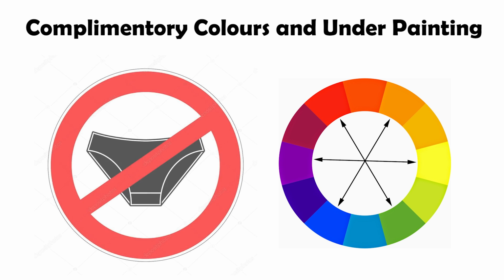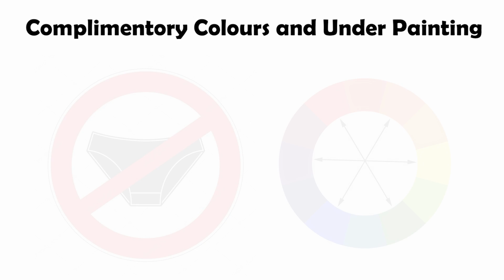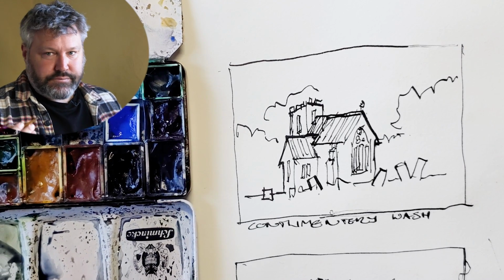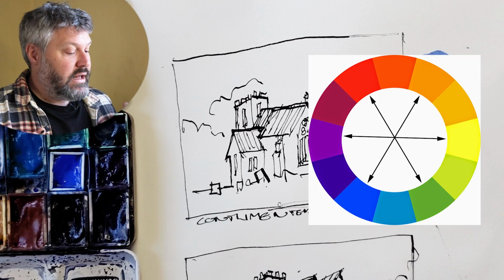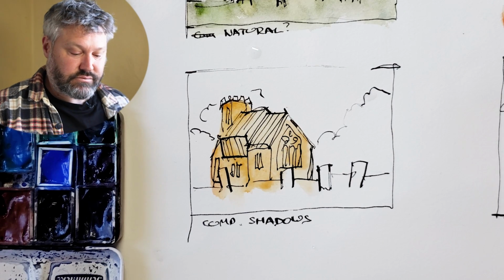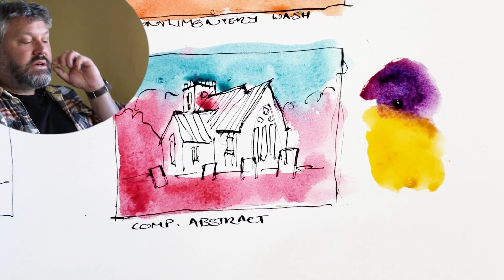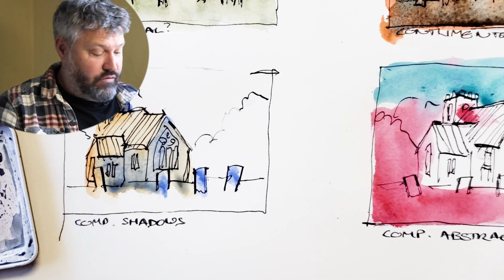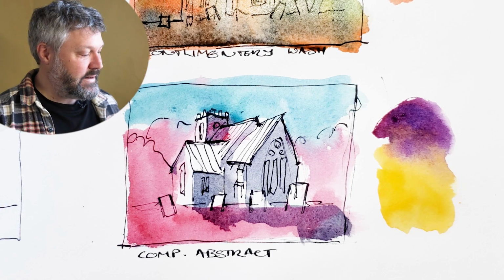How to use COMPLIMENTERY colours in Urban Sketching and Watercolour ART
How to use COMPLEMENTARY colours in Urban Sketching and Watercolour ART | Underpainting & Colour Theory Tutorial
Welcome back! In this detailed tutorial, we dive into the magic of complementary colours and how to use them effectively in urban sketching and watercolour painting. Whether you’re a beginner or looking to refine your skills, this video explores the importance of underpainting and how to break free from literal colour choices to create dynamic, vibrant artworks.
You’ll learn how complementary colours (colours opposite each other on the colour wheel, like blue and orange or red and green) can add impact to your paintings—whether used in underpainting washes, shadows, or final highlights. We’ll walk through simple examples, a big panorama painting demo, and tips on how to add luminosity and visual interest by creatively layering colours.
This video also touches on shadow techniques, abstract colour use, and how small colour pops can bring your urban sketches to life. Plus, get a sneak peek at upcoming series on drawing and painting fundamentals for artists of all levels!
🔥 What You'll Learn in This Video:
• What are complementary colours and how to find them on a colour wheel
• Why underpainting is a game-changer in watercolour art
• How to mix and apply complementary washes as a base layer
• Using complementary colours to create vibrant shadows
• Experimenting with abstract complementary colour schemes
• Tips for adding colour highlights that make your artwork pop
• Step-by-step demo of a complex urban watercolour scene
Chapters:
00:00 — Introduction & Why Complementary Colores Matter
01:15 — What is Underpainting & How It Works
02:00 — Understanding the Colour Wheel & Finding Complementariness
03:10 — Example 1: Naturalistic Colour Choices in Watercolour
05:30 — Example 2: Using Blue & Orange as an Underpainting Wash
09:10 — Using Complementary Colores in Shadows
10:30 — Abstract Use of Complementary Colores for Urban Sketching
14:00 — Building Up Layers & Adding Depth in Watercolour
17:40 — Using Complementary Colores to Highlight and Pop Details
19:00 — Sneak Peek at Upcoming Series on Art Fundamentals
20:30 — Full Painting Demo & Commentary (Patrons get extended version)
22:30 — Final Thoughts & Encouragement to Experiment

Exclusive content, longer videos, more sketchbook fun, more support and no ads!